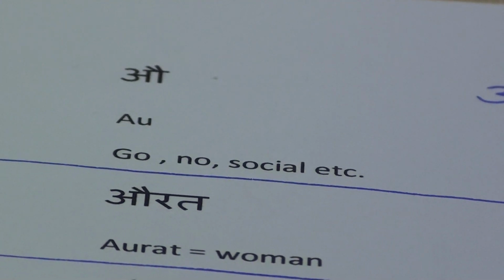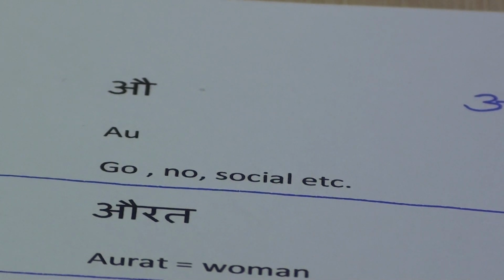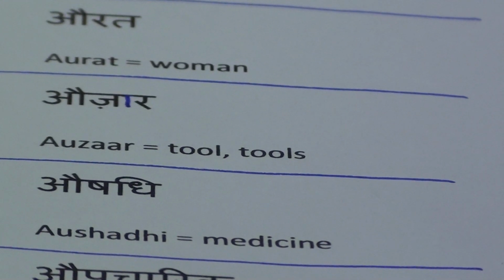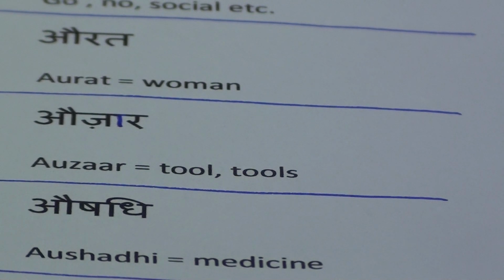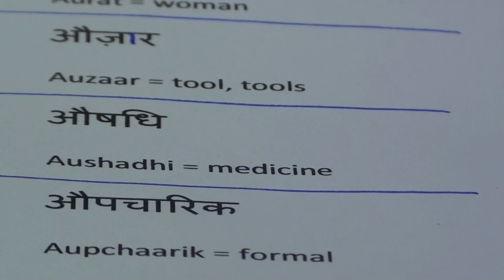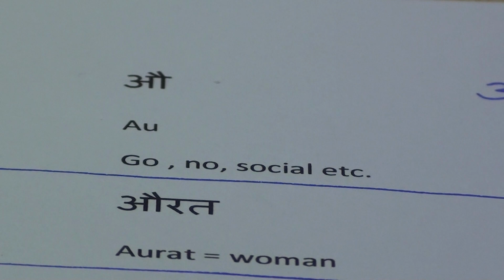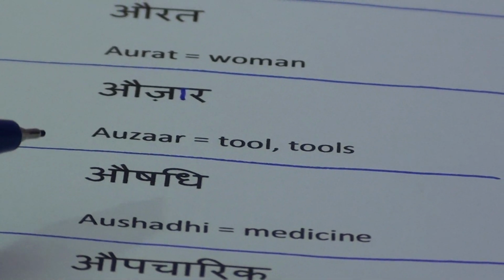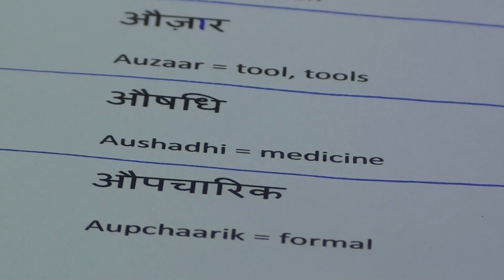Learn Hindi through English lesson.10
Learn Hindi thorough English series of lessons are produced by Nihal Uddin Usmani of Orient Language Lab, River View Apartment, Tilak Marg, Lucknow-226001, India. Your comments will help us improve the lessons.